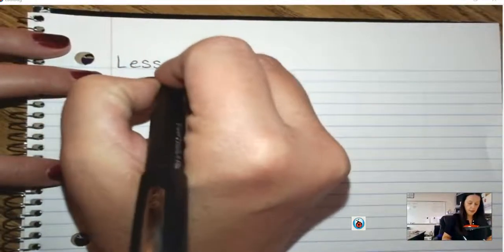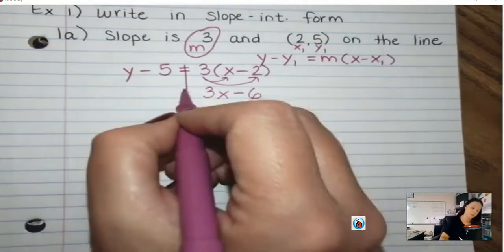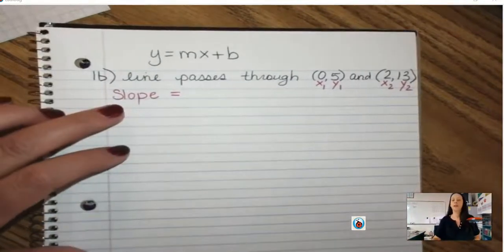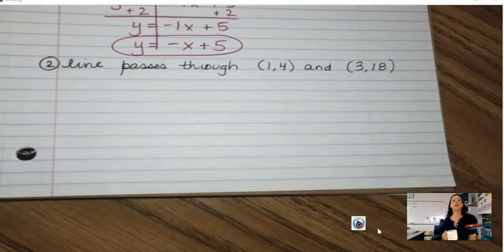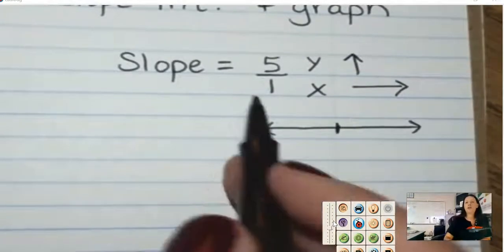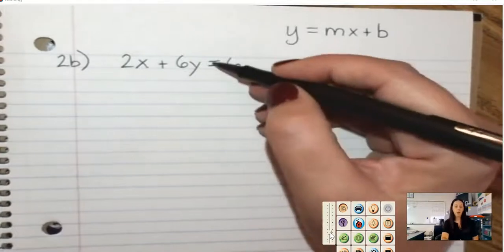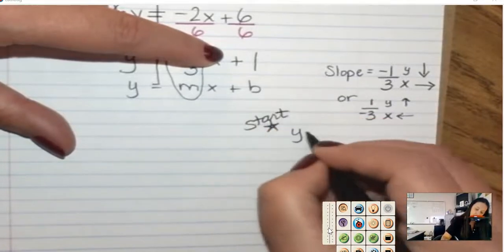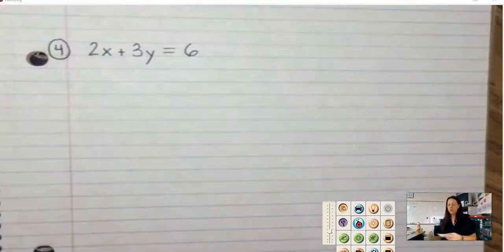Lesson 6.1 Slope-Intercept Form (day 1 notes)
HMH Lesson 6.1 slope intercept, graphing a linear, graphing linear equations